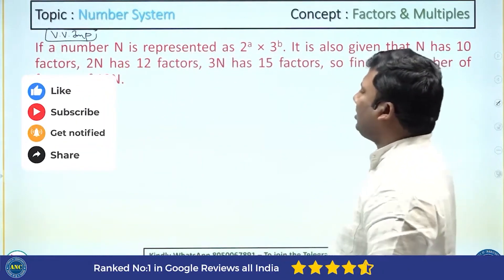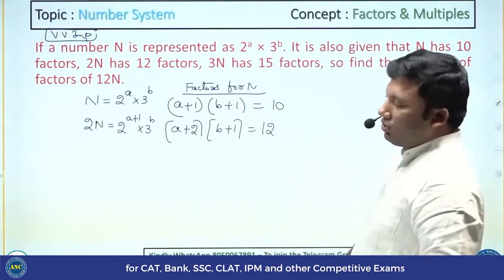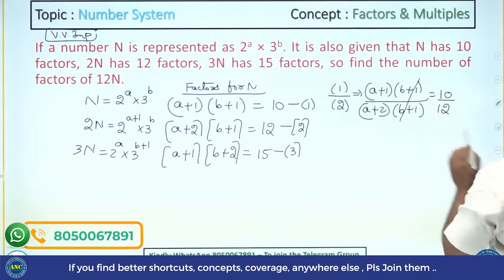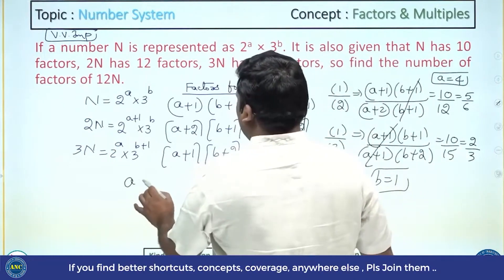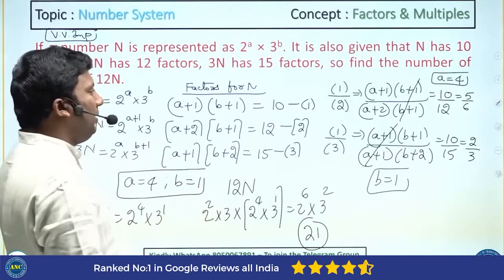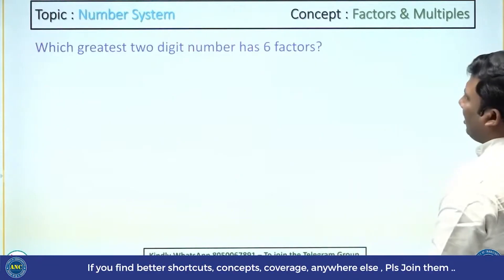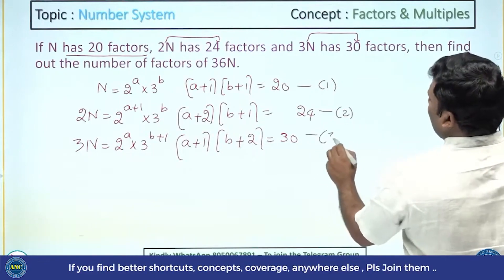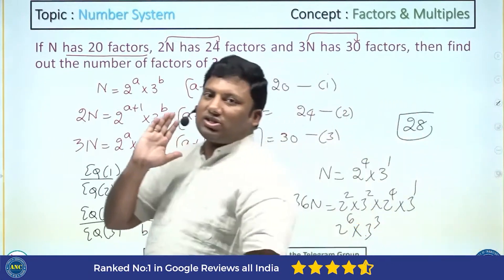Number System Maths For Competitive Exams | Factors And Multiples Simple Maths Tricks By Anil Nair